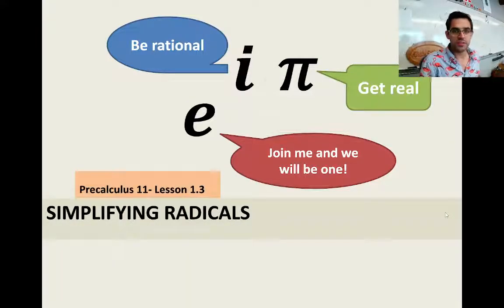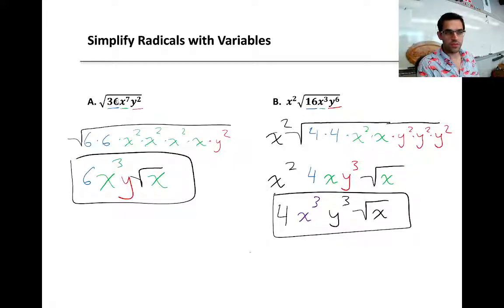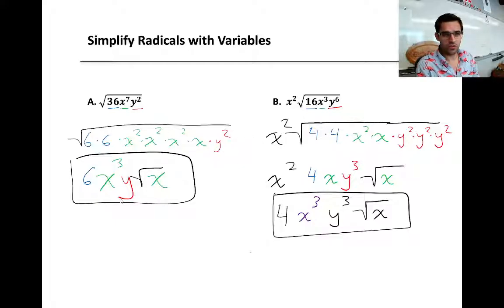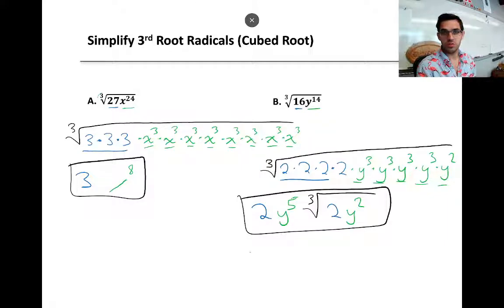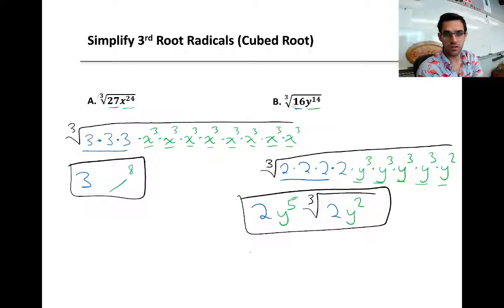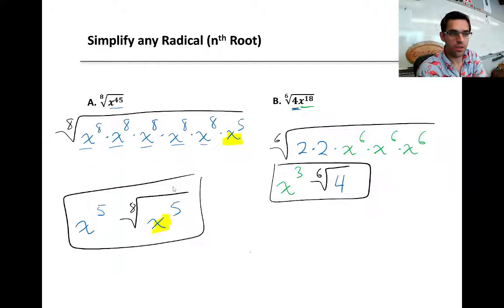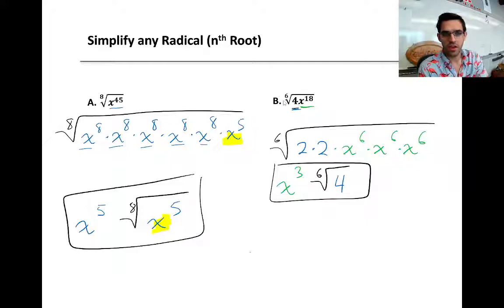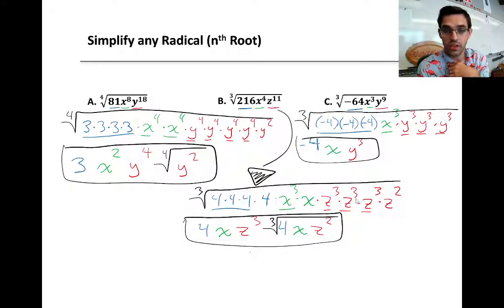Precalculus 11 Lesson 1.3 Simplifying Radicals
Lesson 3- Simplify algebraic radicals; simplify nth root radicals